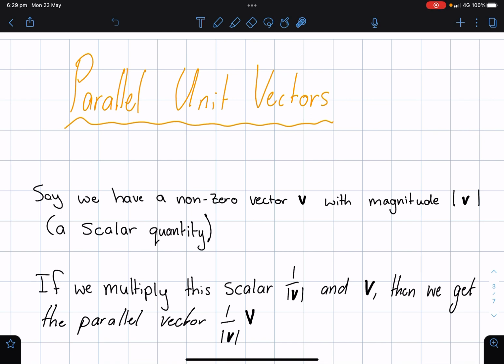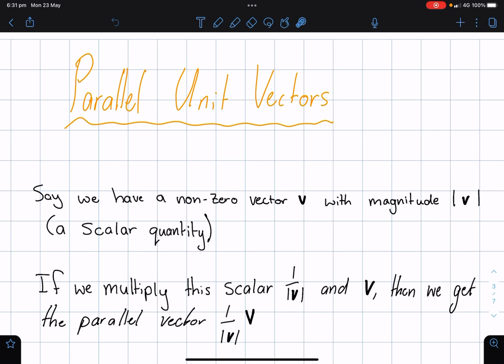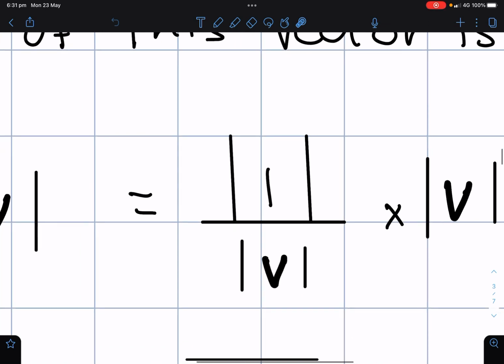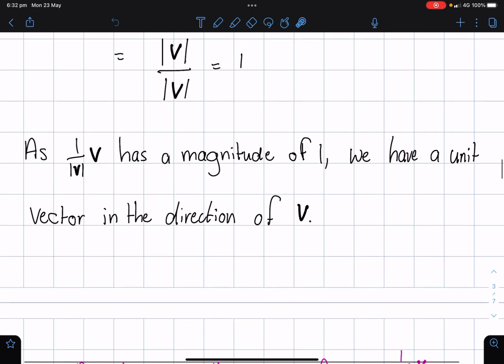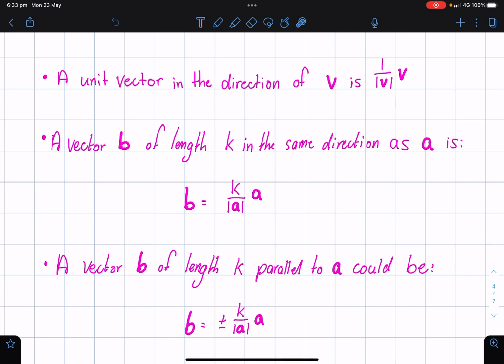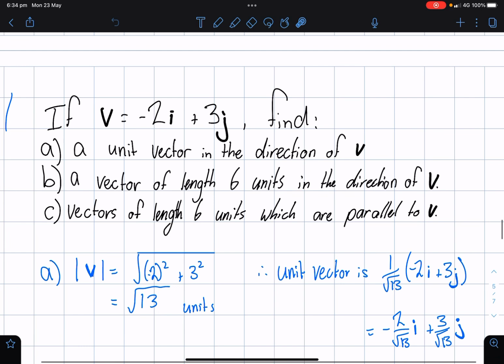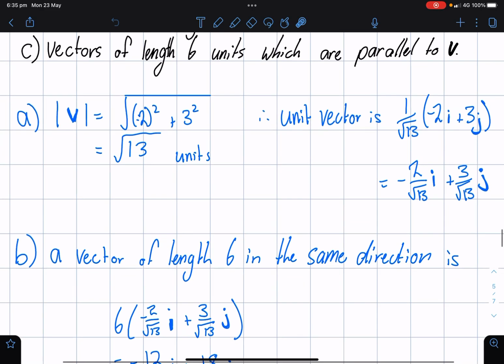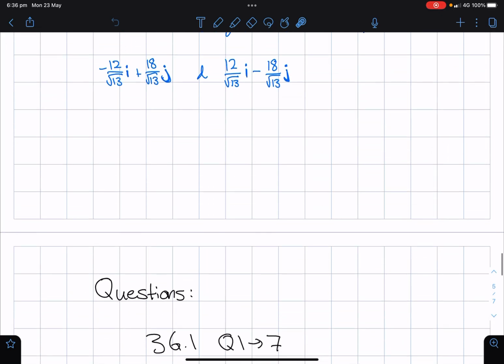Parallel Unit Vectors